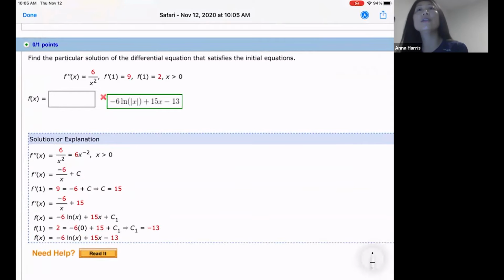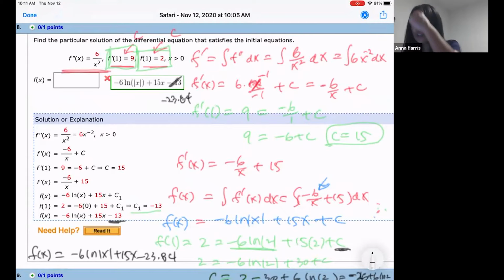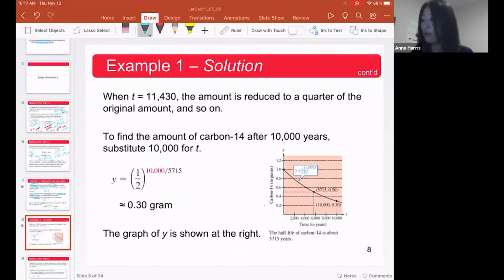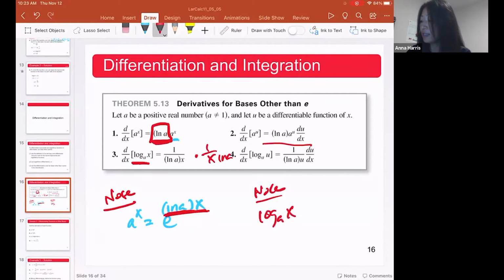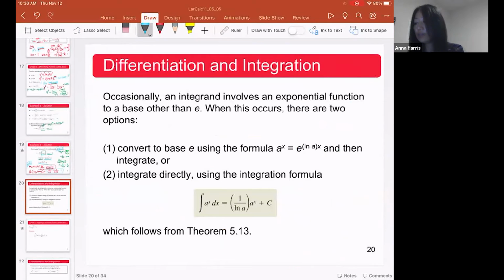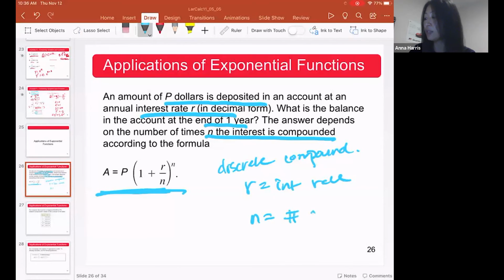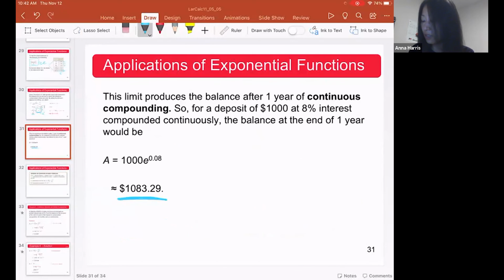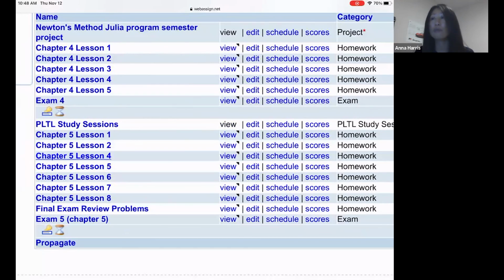Homework Review & 5.5 Bases Other Than e & Applications